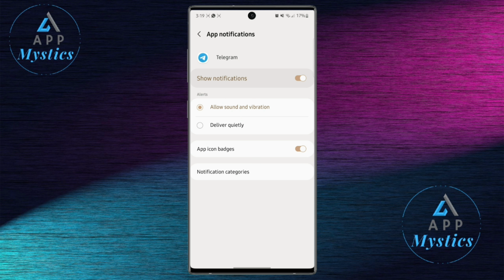How to Turn On Telegram Notifications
In this tutorial, we'll show you how to turn on Telegram notifications. Ensuring your notifications are enabled allows you to stay updated with messages, group chats, and channel updates in real-time.

In this video, you will learn:

1. Step-by-step instructions to enable notifications
2. Tips for managing your overall notification preferences on Telegram.

By customizing your notification settings, you can control how and when you receive alerts, making your  Telegram experience more efficient and responsive.

Enable notifications on Telegram
Manage Telegram notification settings
Unmute Telegram chats
Start receiving Telegram notifications
Telegram notification guide
Turn on alerts on Telegram
Customizing Telegram notifications
Notification settings on Telegram
Telegram alert preferences